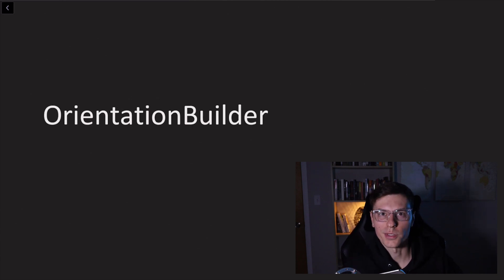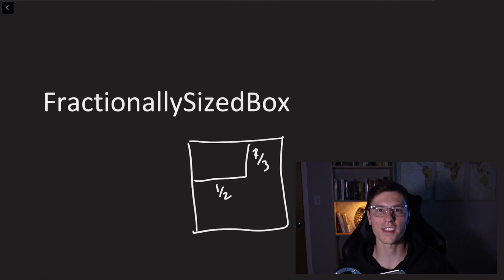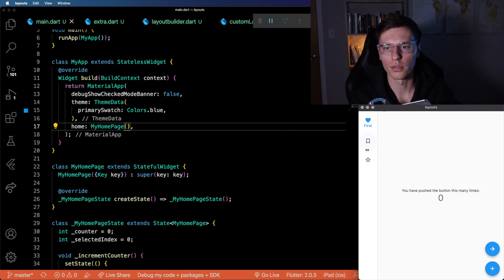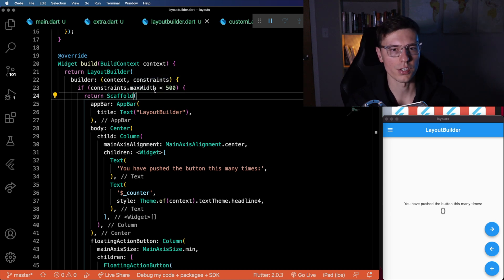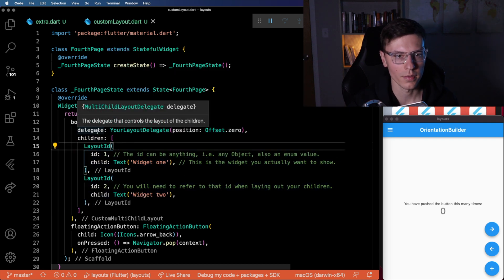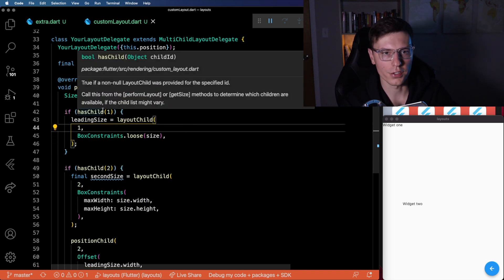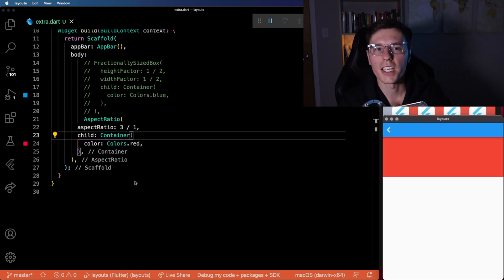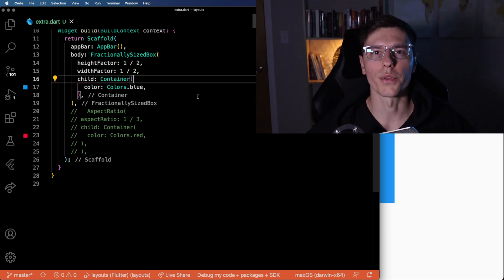Responsive Layouts for Responsive Apps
With Flutter Web coming out responsive layouts are a must! There are 8 different ways to deal with responsiveness. As long as you get a good grasp on these you should be able to create apps that look beautiful on every platform

Hashtags here